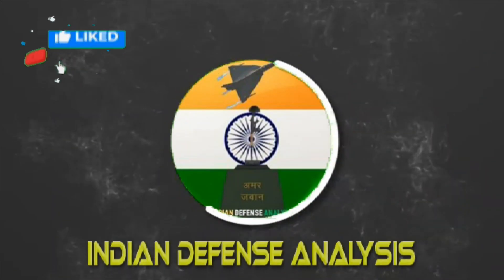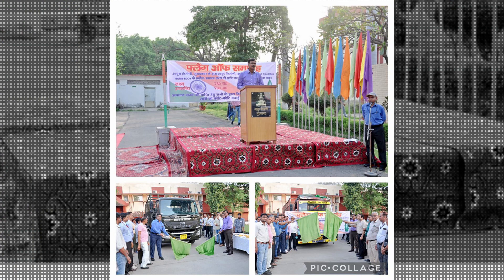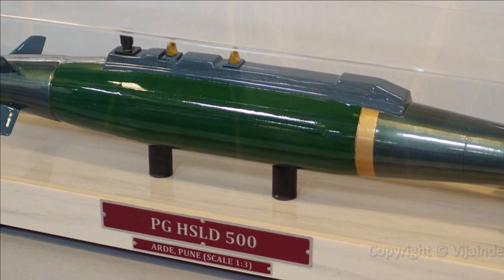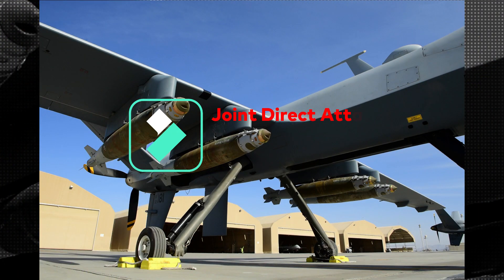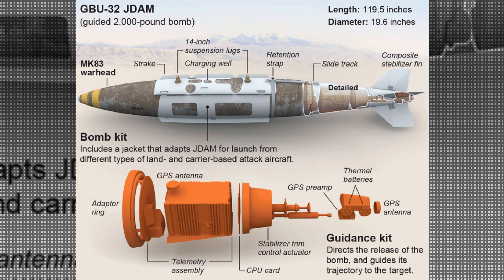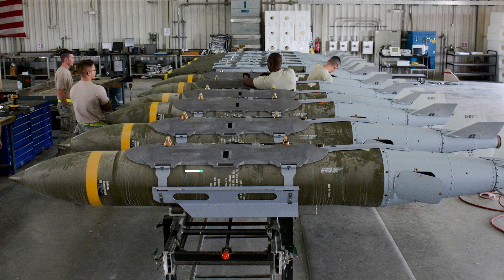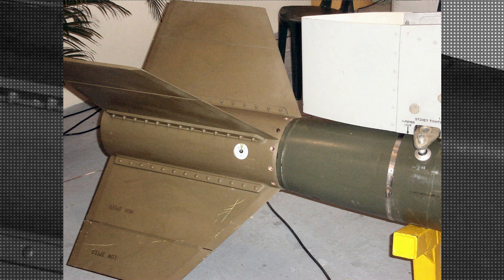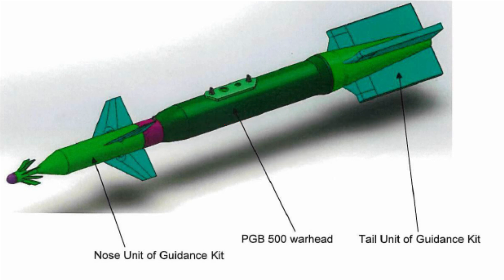Ordnance Factory Muradnagar delivers 780 HSLD |Desi precision guided bomb better than American JDAM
YIL delivers 780 HSLD

Recently we have reported regarding the integration of America JDAM with the un-guided bombs for LCA Tejas. India Air force is converting its air dropped unguided bombs into a precision guided bombs which can be dropped from a range of 80KM.

Now, the Ordnance Factory Muradnagar, a unit of Yantra India Ltd has held the flag off ceremony for making all-time high achievement of 780 no.s  of 450KG High Speed Low Drag (HSLD) bomb bodies.

Specifications

The bomb as the name suggests weighs 450kg developed by ARDE. It has length of 2880mm with the tail unit and diameter of 360mm. The bomb has high explosive dentex as filling weighing 210kg. The bomb has carriage speed of 1.1 mach and release speed of 0.98 mach. The bomb can be used against runways, railway tracks, bridges, docks and bunkers. So, what he just talked about is a just a dumb high speed low drag bomb but ARDE has also developed a simple kit to convert this bomb into a precision guided bomb similar to JDAM which we will discuss in detail now.

JDAM: Joint Direct Attack Munition

The Joint Direct Attack Munition is nothing but kit with a guidance tail kit that converts existing unguided free-fall bombs into accurate, adverse weather "smart" munitions. With the addition of a new tail section that contains an inertial navigational system and a global positioning system guidance control unit, JDAM improves the accuracy of unguided, general-purpose bombs in any weather condition. JDAM is a joint U.S. Air Force and Department of Navy program. The ARDE developed precision guidance kit exactly works in same way but unfortunately, they have not come up with an fancy name for it to market well.

Precision Guided 450KG HSLD

The science behind converting a dumb bomb into a precision guided munition lies in its tail and somewhat on to its nose. Its precision guided version uses a different tail than the one in the normal bomb. The tail used in normal HSLD bomb is called Ballistic Tail Unit(BTU) and the tail of precision guided bomb is called Smart Tail Unit or STU. The length of STU and fin is same as that of BTU, so there is no change in the aerodynamic performance of the bomb. This smart tail hosts fibre optic gyro-based INS-GPS and GPS antenna for the guidance of the bomb. The actuation system of the tail consists of 4 individually controlled fins. The nose of the bomb is called Nose Extension Unit with two fins. The nose extension unit hosts laser seeker and dual GPS antenna which is jam proof.

Better than American JDAM

The bomb has +- 30 degree off bore release capability. It uses GPS-INS navigation for the mid course guidance and laser homing for terminal guidance. The speed of bomb can attain a maximum speed of 1200kmph. It has an impressive accuracy even better than the American JDAM. When the bomb uses INS-GPS only for navigation its CEP is less than 30m, however when it uses laser for terminal homing using SAL Seeker it gives an impressive CEP of less than 3m. this bomb can be fired from SU-30 MKI as well as LCA Tejas. The electromechanical adaptability of the bomb has been already demonstrated on the 1,2,3,4,5,6,7 &8 weapon station of SU-30 MKI